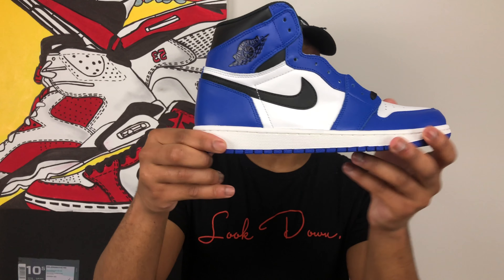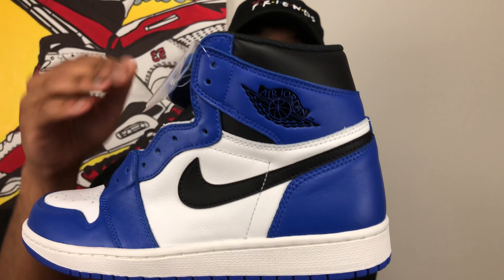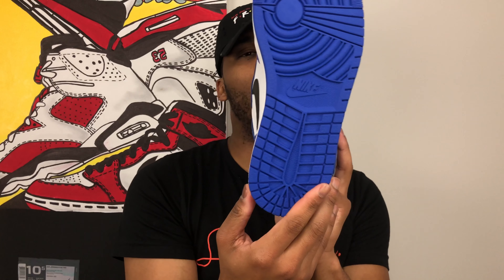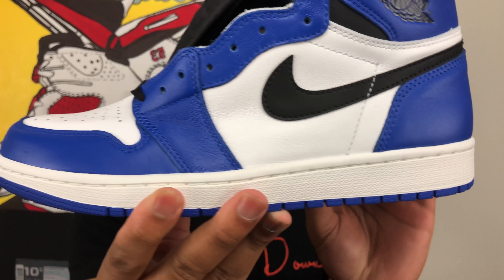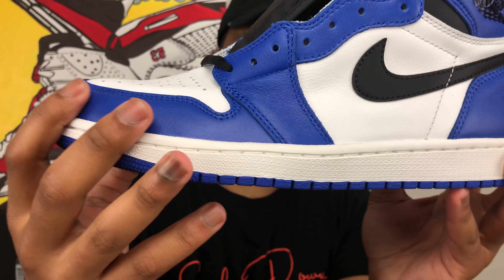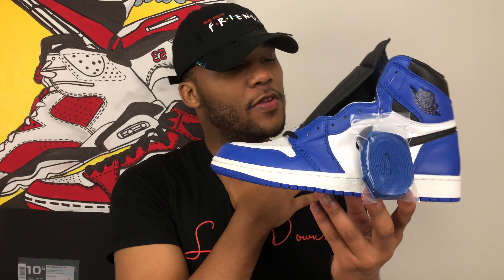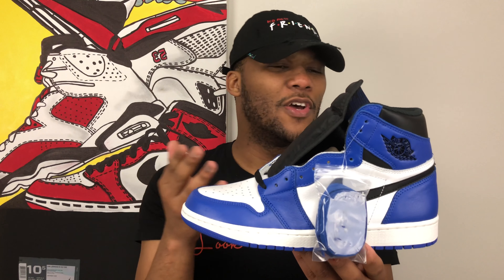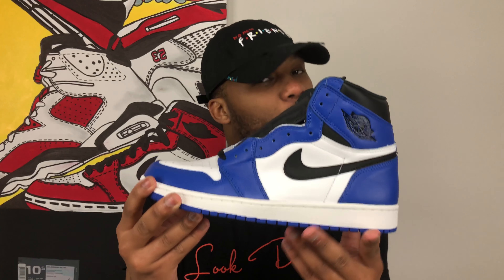UNBOXING The AIR JORDAN 1 Game Royal!!!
Let's take a detailed look at the Jordan 1 "Game Royal" dropping March 24th!!! What do you think about these? Are these a must cop? Sound off below!